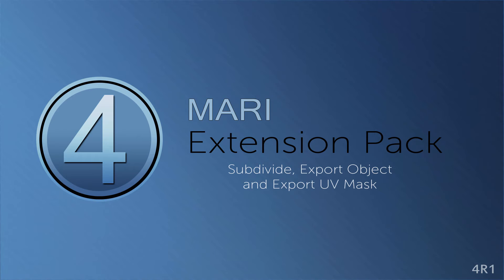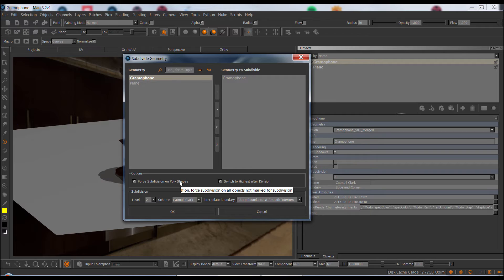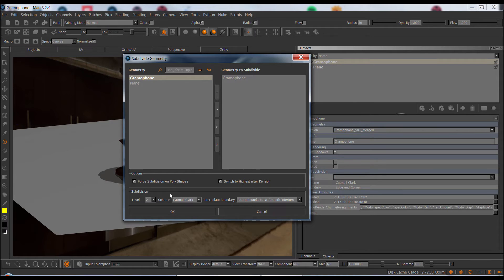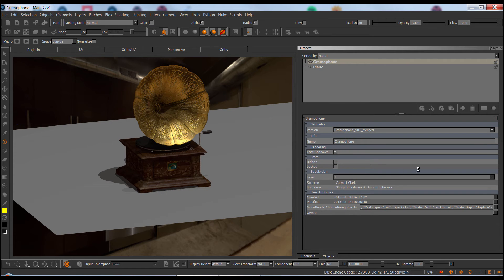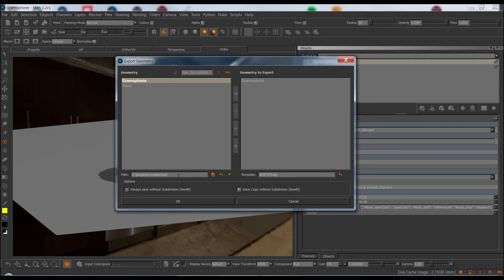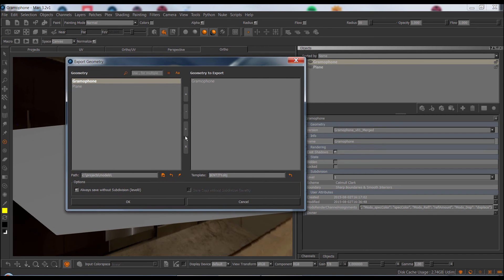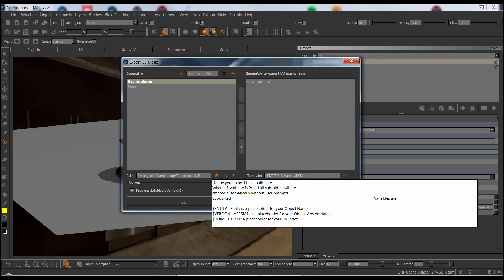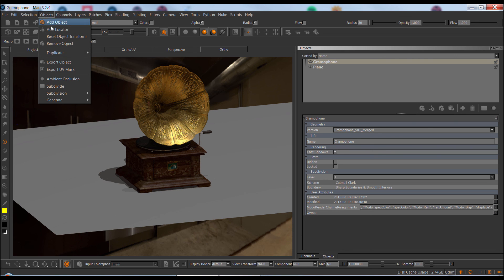Subdivide, Export Object & Export UV Masks | MARI EXTENSION PACK 4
In this video we will be taking a look at the new Subdivision Tool as well as the changes to the Export Object and Export UV Masks Functionality